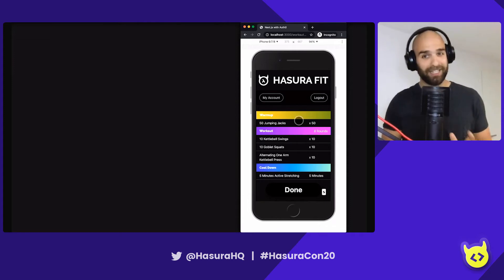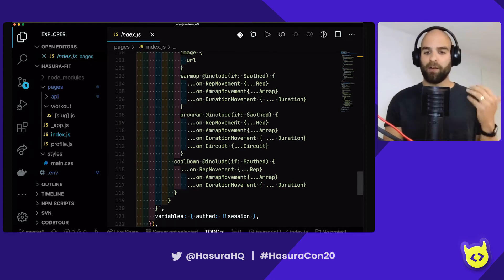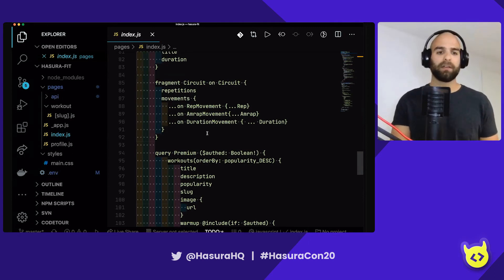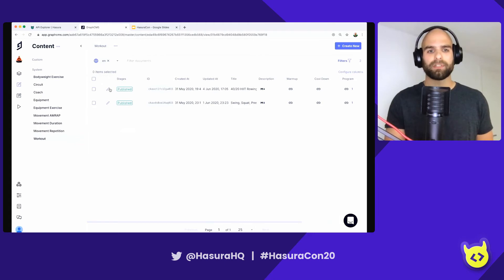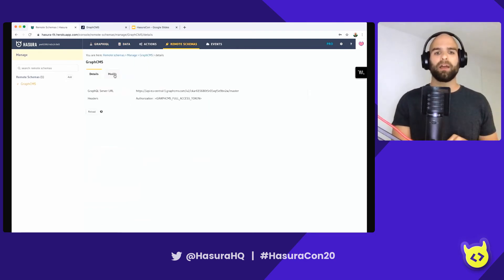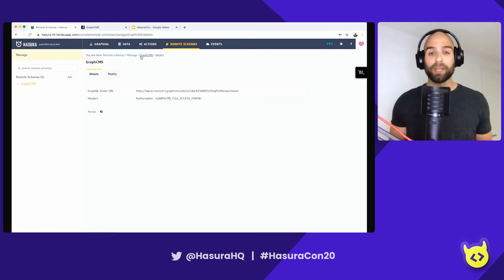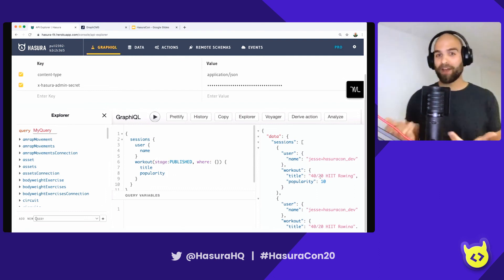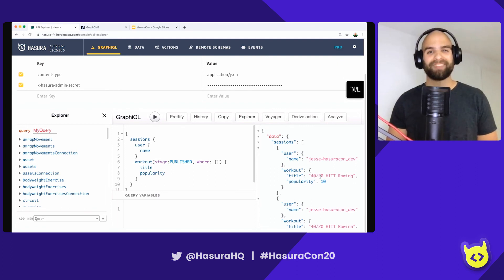Hasura and the GraphQL CMS by Jesse Martin | GraphCMS GmbH